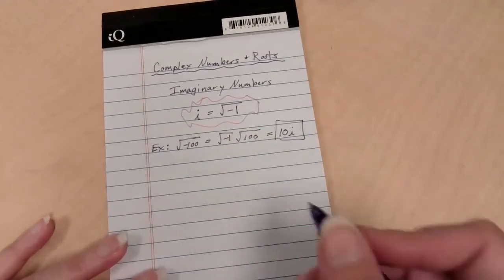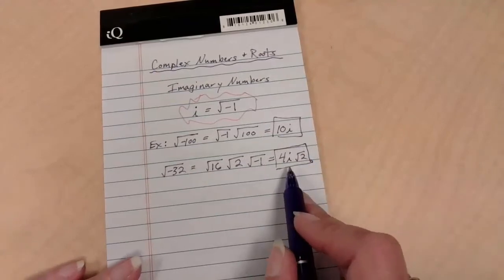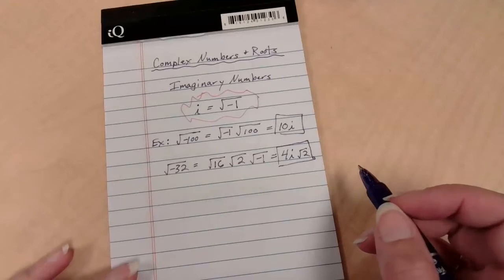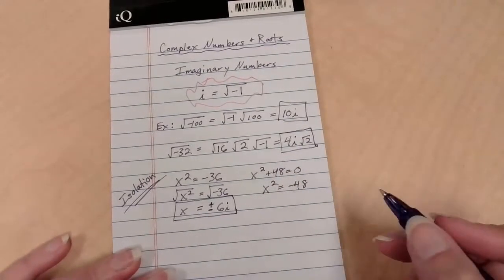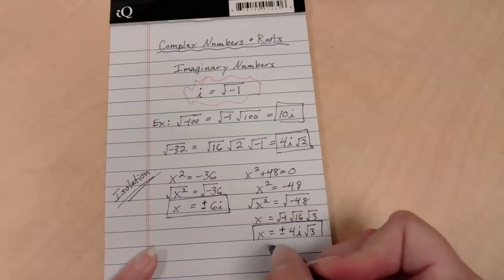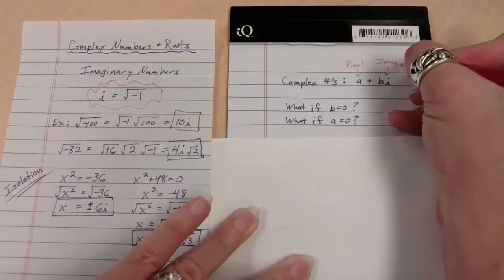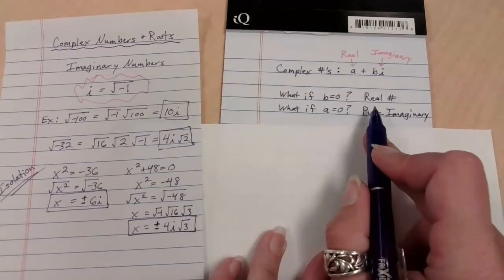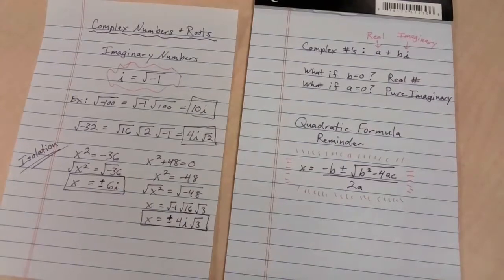Complex Numbers and Roots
Introducing imaginary numbers and their impact on solving quadratic equations